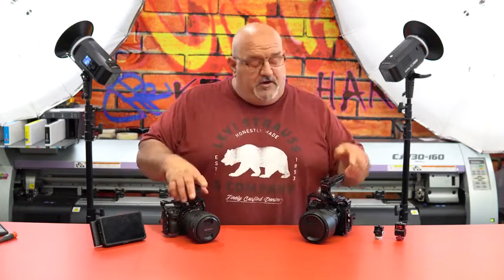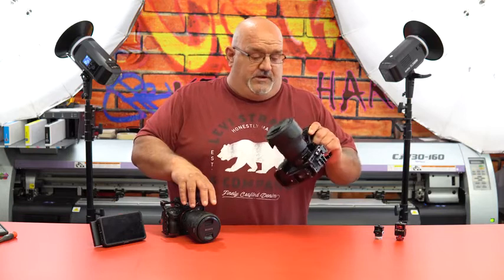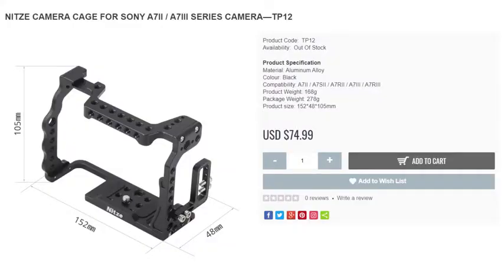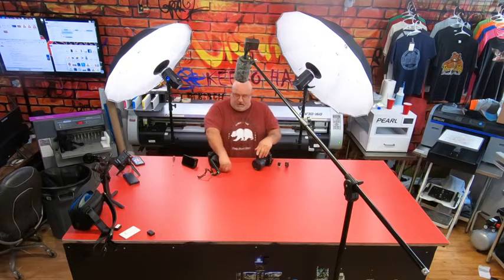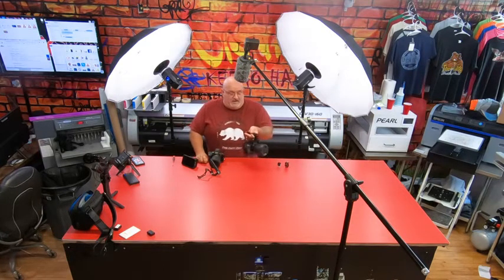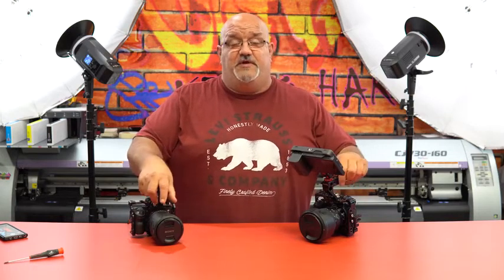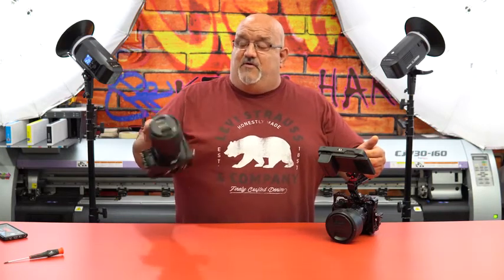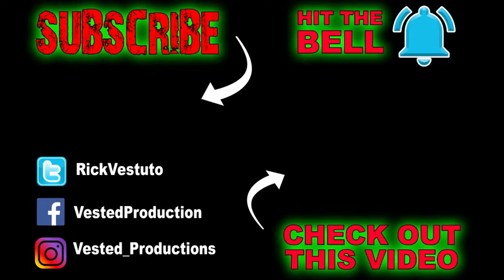Review of Sony a7 iii/a7R iii/a7 ii/a9 camera cages gear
Sony a7 iii/a7R iii/a7 ii/a9 camera cage review, in this video, Rick showed about how to set up the full a7 iii cage to a half cage, and the other difference between other camera cages. Hope it's being helpful for your gear setup.